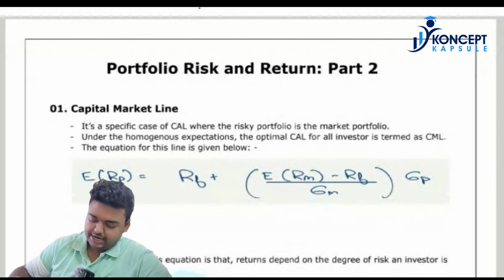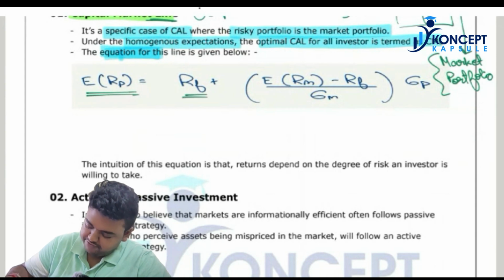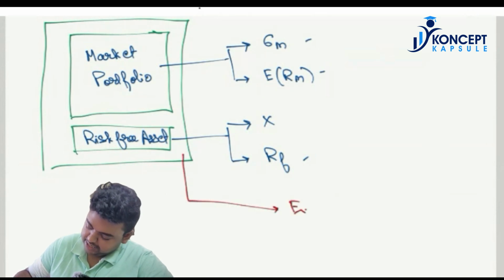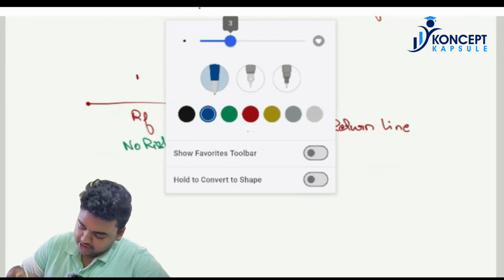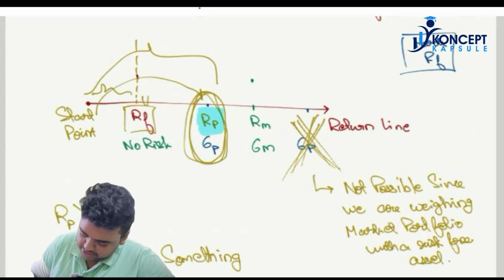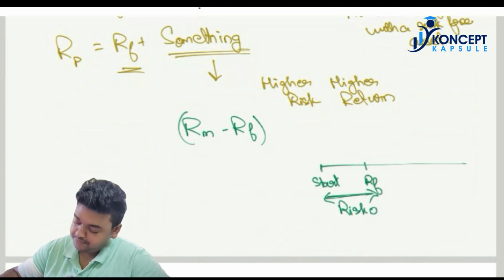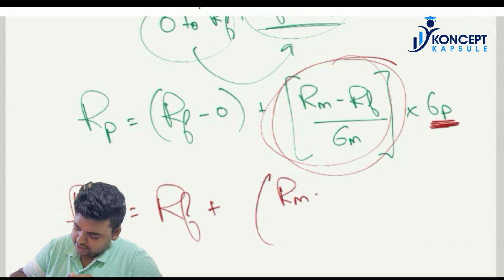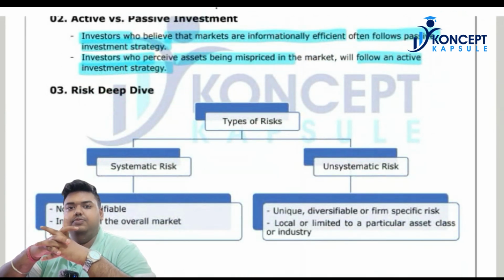CFA Level 1 | Portfolio Management | Risk and Return | Part 7 | English | CA Subham Agarwal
In this CFA Level 1 Portfolio Management Video, we explore three essential concepts that connect theory to real-world investing being the Capital Market Line (CML), and the difference between Active and Passive Investment Strategies.

🎯 What we will learn:
✅ Concept and Derivation of the Capital Market Line (CML)
✅ Role of the Market Portfolio and Risk-Free Asset
✅ Difference between CML and CAL
✅ Active vs. Passive Portfolio Management
✅ How Sharpe Ratio and Alpha help evaluate performance